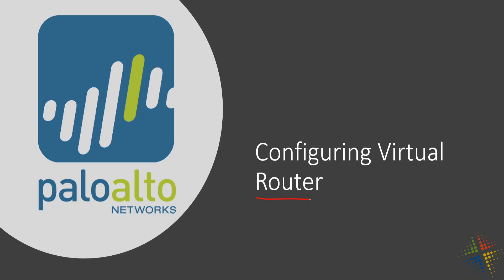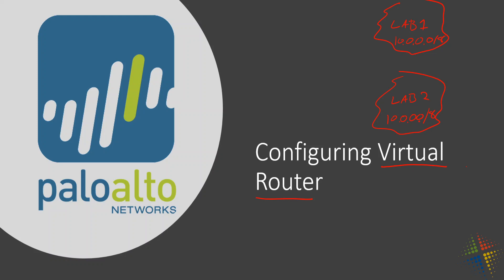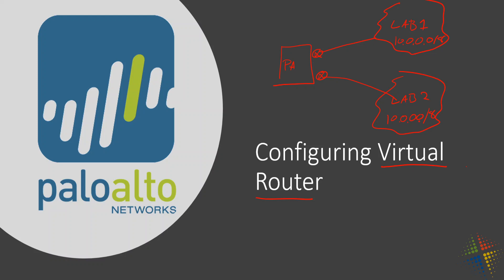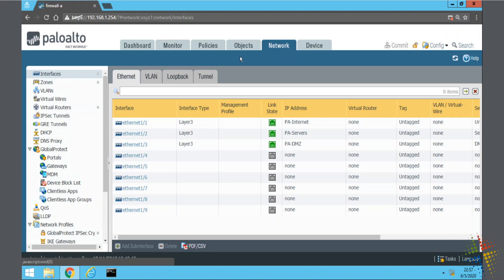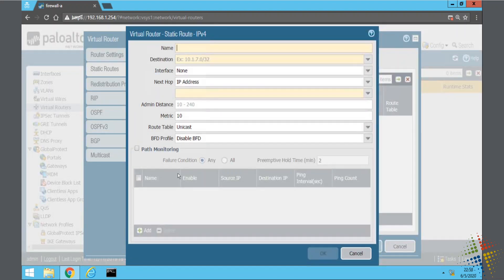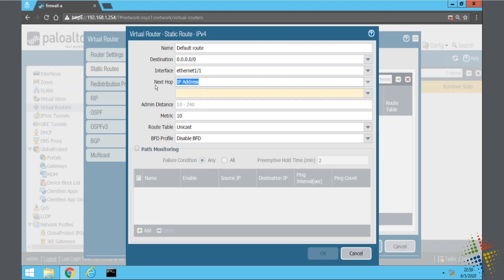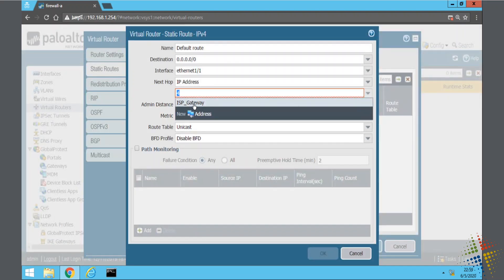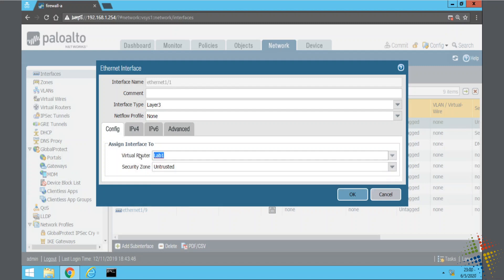Configuring Palo Alto Virtual Router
A brief discussion / description of what a Virtual Router is, why they are useful, and how you might implement them in your organization. Then a walk-through of configuring a Virtual Router with a Default Gateway.